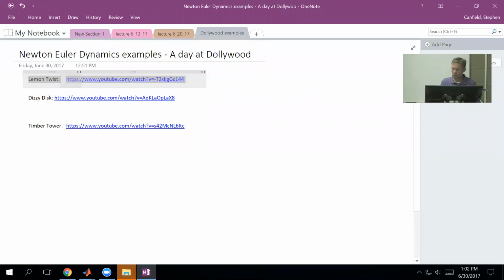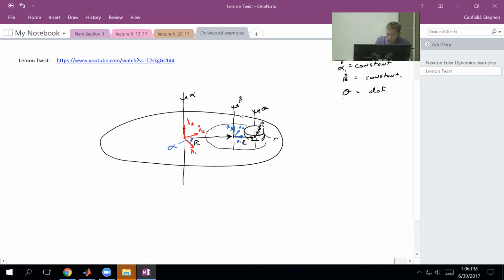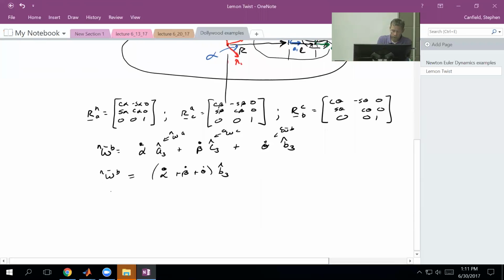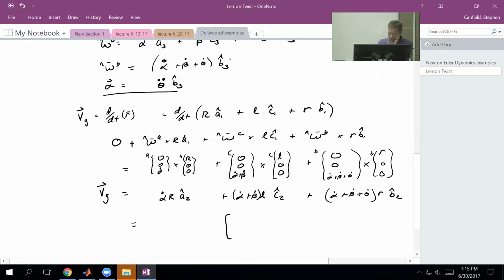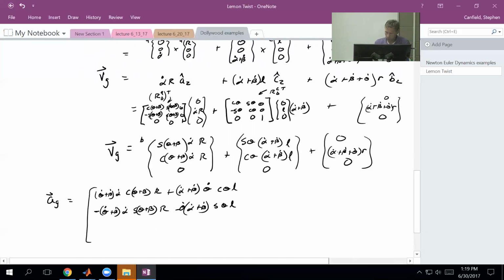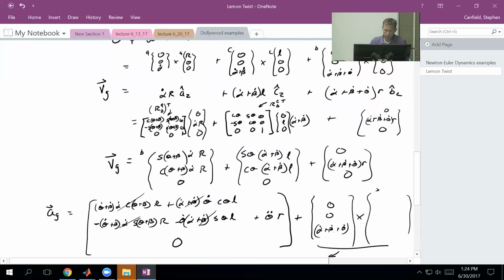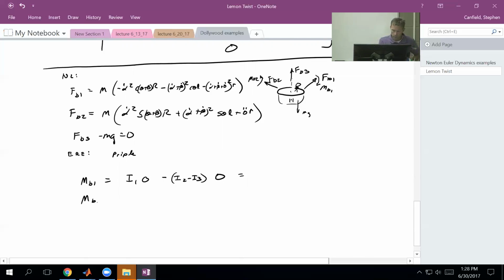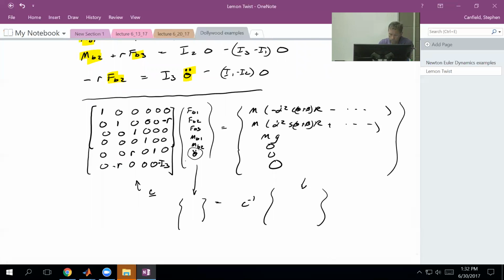Newton Euler example Dollyood lemon twist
Dynamics in Tennessee - A day at Dollywood - Newton Euler dynamics example of the Dollywood lemon twist